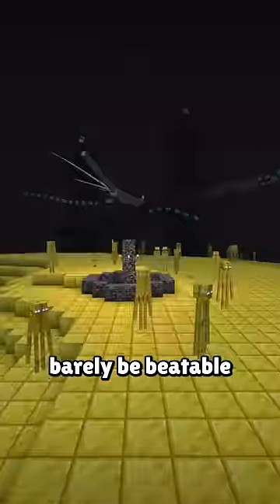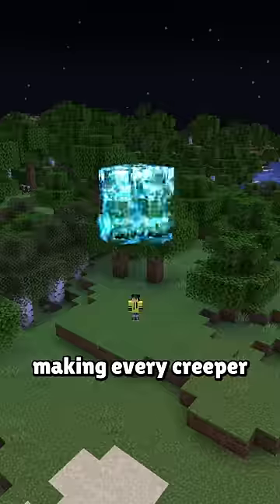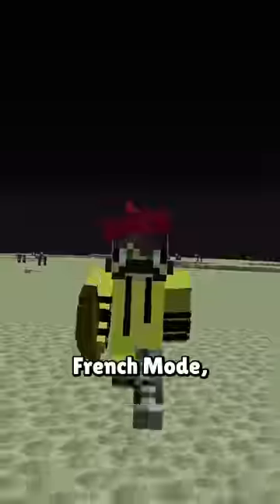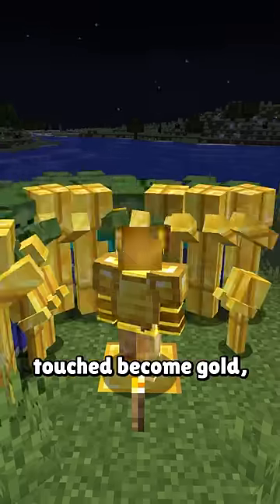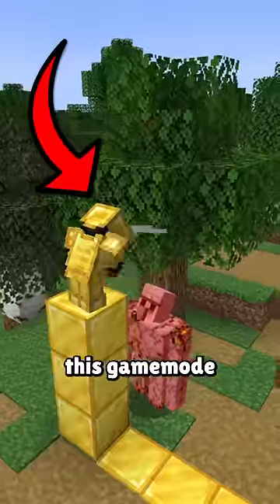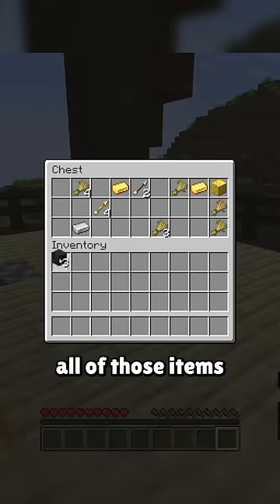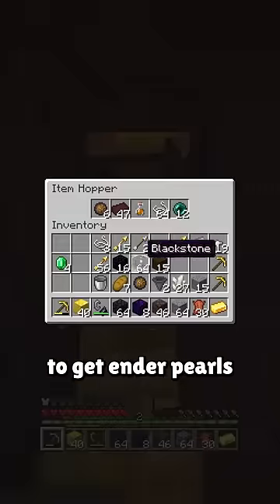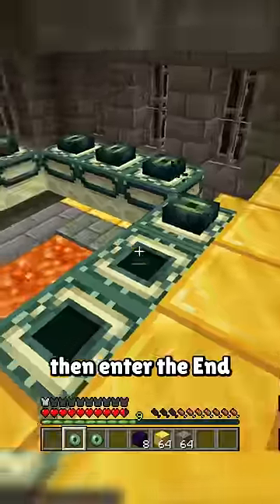The NEW Hardest Minecraft Mode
Minecraft's 2023 April Fools Update added an insane amount of new features, but one of the most frustrating ones is the Midas Touch mode, where every block turns to gold and it's almost impossible to progress.